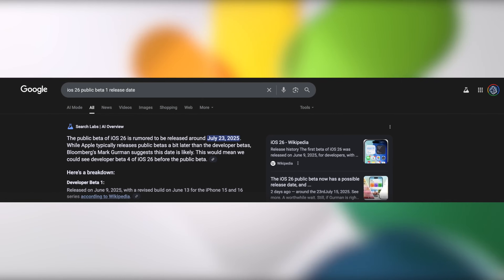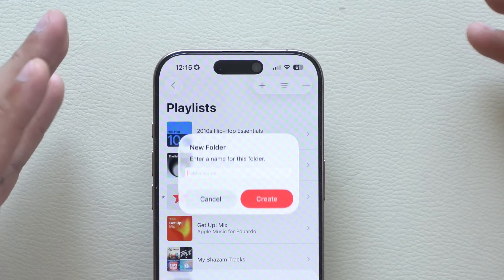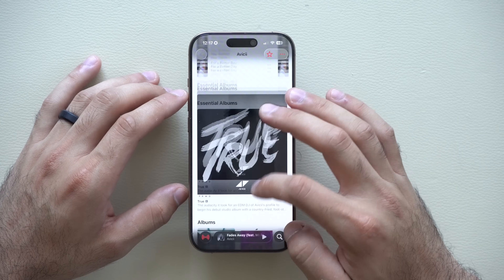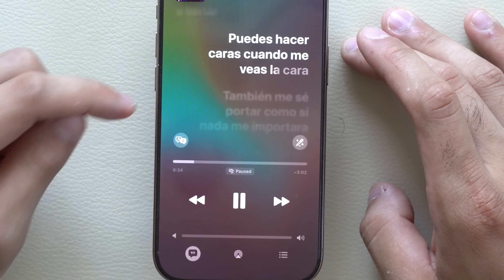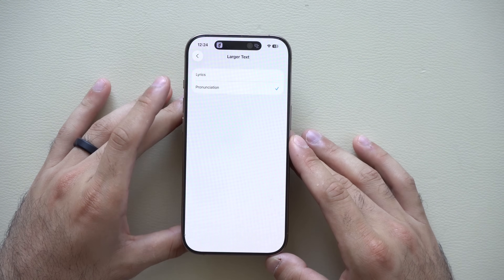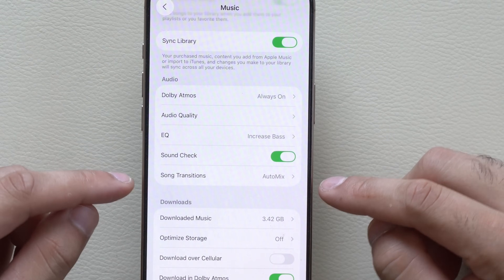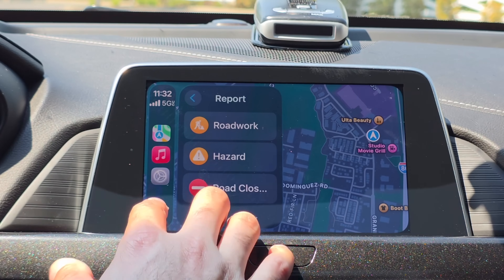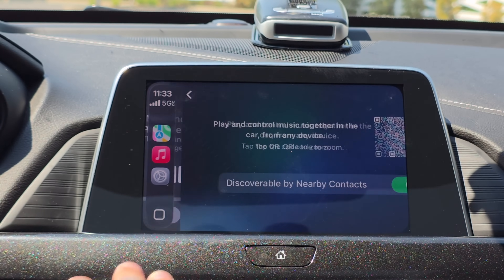iOS 26 Quietly Changed Apple Music… Here’s EVERYTHING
iOS 26 – Every New Apple Music Feature. iOS 26 brings a lot of changes, and several are specific to the Apple Music app and the CarPlay Music experience. Nearly all of the new Apple Music features work on any iOS 26 supported device, except for one feature that requires Apple Intelligence. In this video, I show and demo all the new Apple Music features in iOS 26 on the iPhone 16 Pro.

00:00 Introduction
00:21 Pin Songs/Albums Tool (New)
01:13 Organizing with Playlist Folders
02:00 Refined Music App Toolbar (UI Fix)
02:27 Full‑Screen Lock Screen Music Video
03:17 Live Lyrics Translation
04:03 Lyrics Pronunciation Guide
04:53 New Auto‑Mix & Seamless Transitions
06:33 “Replay” – Your Top Music Over the Years
07:12 Apple CarPlay Music Tools & Tips